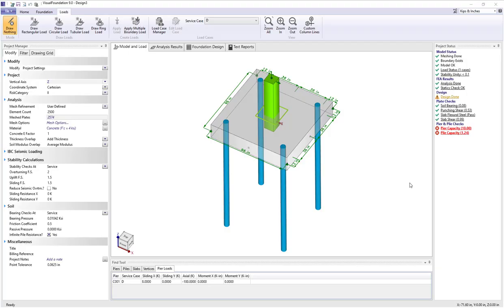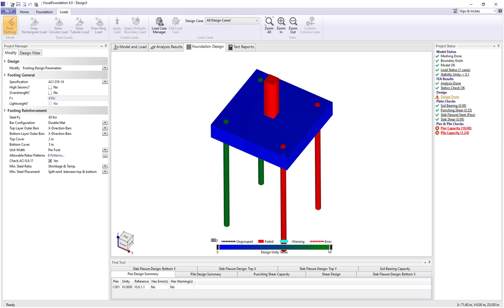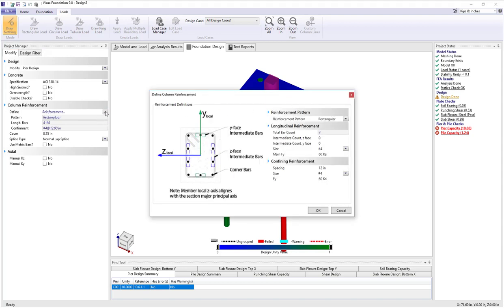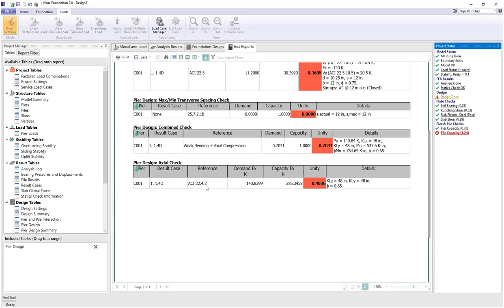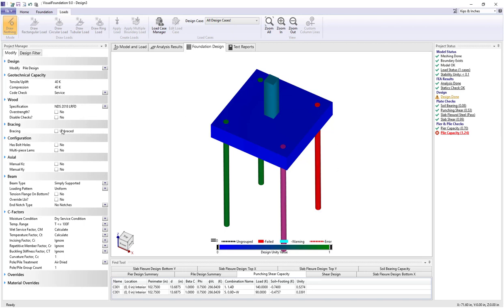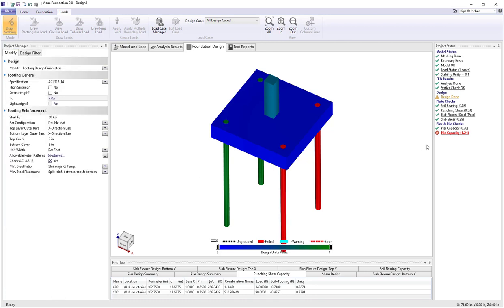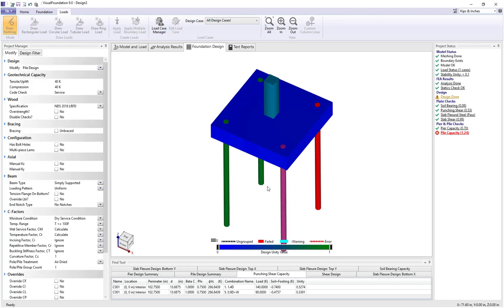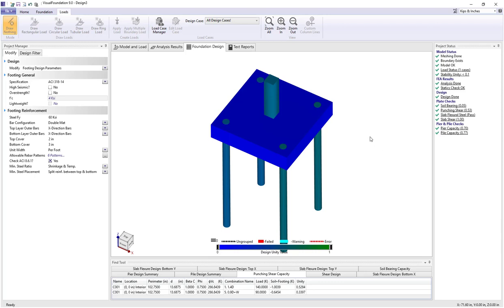VF: Design Example – Piers and Piles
VisualFoundation checks the design capacity of piers with the ACI 318 concrete specification. Steel, concrete, and wood piles are designed according to the AISC 360 or CISI steel specification, the ACI 318 concrete specification, and the NDS wood specification, respectively.